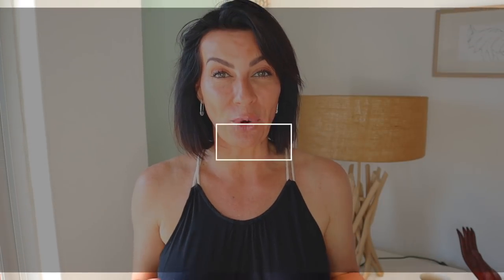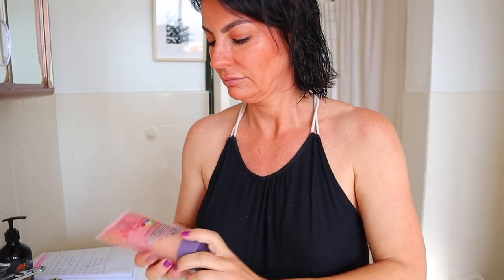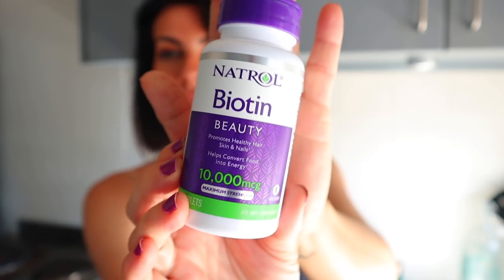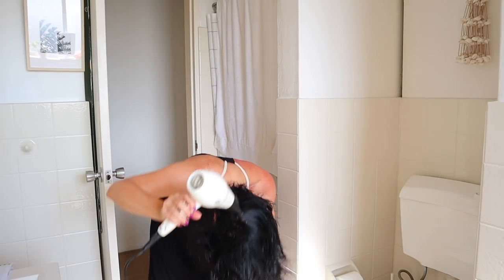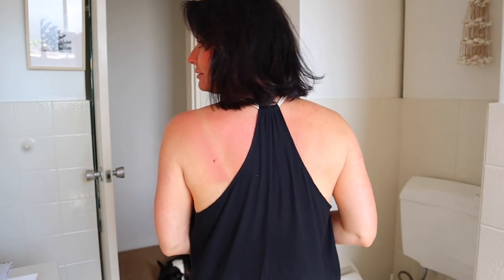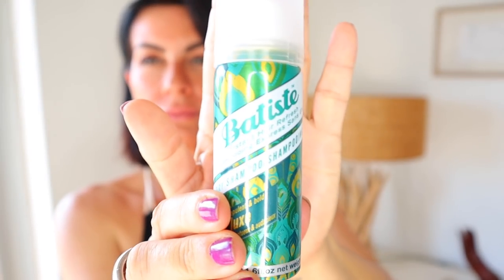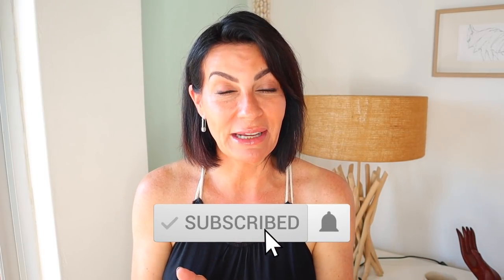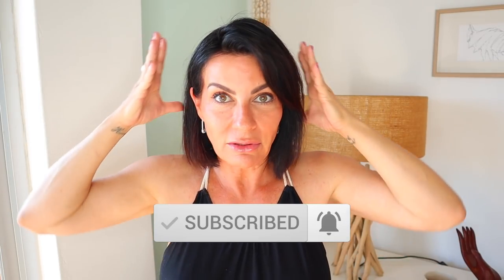10 TIPS FOR FINE THIN HAIR OVER 40 - Hair Styling Tips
In this video I'm sharing 10 tips for fine thin hair over 40, you will love this video if you have fine hair and looking for some help how to style it.

✨ About me:

Bonjour, I'm Frédérique Bros. I am French and Australian living in Sydney. On this channel, I'm sharing helpful makeup tips to look younger, how to lose weight, fashion for women over 40, educational videos and lifestyle in general. Let's create your unique effortless style with a French twist! Frederique 😘 Merci xxx